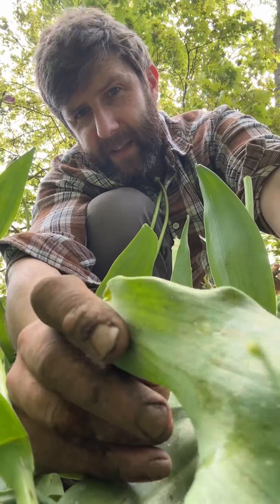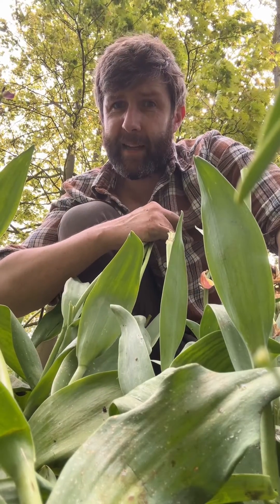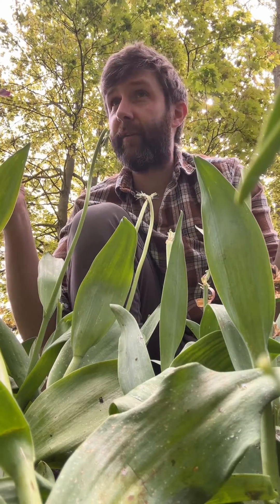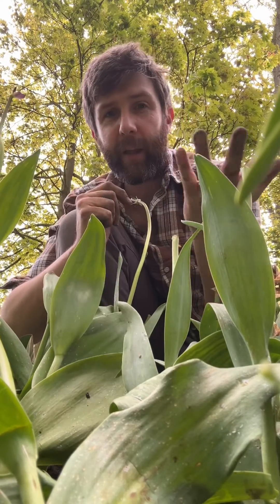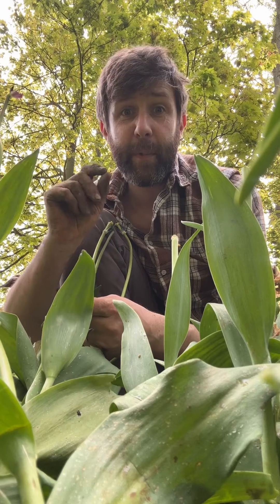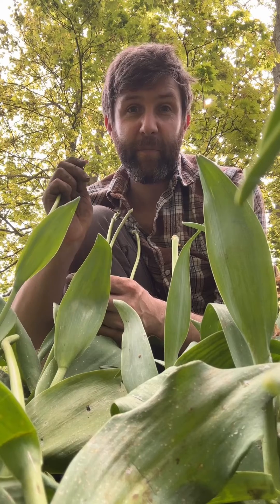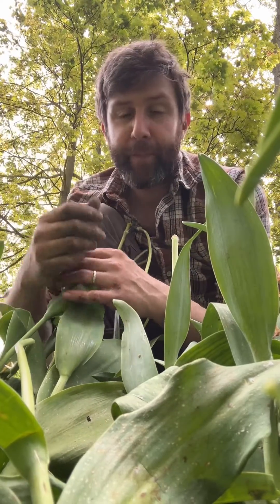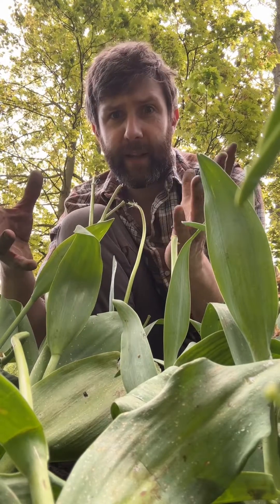Tulip Fire! What is Tulip Fire and what to do if you have it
This is my garden. You can clearly see I didn't follow my own advice.
I put too many tulips in a tight space and the wet weather caught me out.
I'm not worried, I have a back up plan but it is very annoying.

Tulip fire does not come from new bulbs but develops from damp conditions.

Tulip fire, caused by the fungus Botrytis tulipae, is a serious disease that affects tulip plants. It's important for gardeners, especially new ones, to be aware of this disease to protect their tulip bulbs and gardens. Let's explore what tulip fire is and how to deal with it effectively.

What is Tulip Fire?

Tulip fire is a fungal disease caused by Botrytis tulipae. This disease primarily affects tulip plants, leading to noticeable damage to the leaves, flowers, and bulbs of the plant.

As soon as you start to see spotting on your tulip flowers it may be infected by tulip fire due to wet conditions. If this is untreated the botrytis will contaminate the soil and your new bulbs will quickly get infected causeing malformations and stunted growth.

How is Tulip Fire Spread and How Does it Start?

Tulip fire can spread through infected bulbs, contaminated soil, and airborne spores of the fungus. The disease often starts when tulips are stressed due to factors like overcrowding, poor ventilation, or high humidity, making them more susceptible to fungal infection.

Why is it Called Tulip Fire?

The name "tulip fire" likely comes from the distinctive symptoms of the disease. Infected tulip leaves and petals can develop scorched or burnt-like spots, resembling the aftermath of a fire.

Not all spots mean tulip fire

Tulips can attract a number of diseases in poor conditions. Tulip fire is caused specifically by Botrytis tulipae, while grey mould (caused by Botrytis cinerea) is a similar fungal disease that affects a broader range of plants, including tulips. Tulip fire is more focused on tulip species and can be more damaging to them.

Identifying Tulip Fire

Look for greyish-brown spots or streaks on tulip leaves and flowers.
Infected leaves may have scorched edges or tips.
Flowers can become discolored, deformed, or fail to fully open.
Bulbs might show signs of rot.
Treating Tulip Fire

Prune affected parts: Remove and destroy infected leaves, flowers, and bulbs.
Improve air circulation: Ensure proper spacing between tulip plants to reduce humidity.
Apply fungicides: Use fungicidal treatments as recommended to control the spread of the disease. It is unlikely to completely erradicate the disease and we dont recommend it.
Preventing Tulip Fire

Plant healthy bulbs: Tulip fire does not originate from new bulbs. Our stocks are rigerously checked by the growers and ourselves. Finally checked for the strict export laws in shipping any horticultural items.
Lifting all leaves and petals after the flower has finished will prevent the tulips rotting into the soil.
Practice good garden hygiene: Remove and dispose of infected plant material promptly.
Avoid overcrowding: Plant tulips with adequate spacing to improve air circulation.
Monitor conditions: Keep an eye on humidity levels and avoid overwatering.
Do not compost any potentially infected bulbs